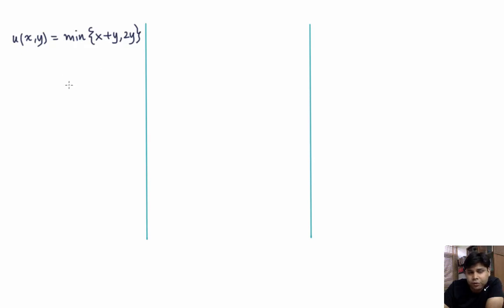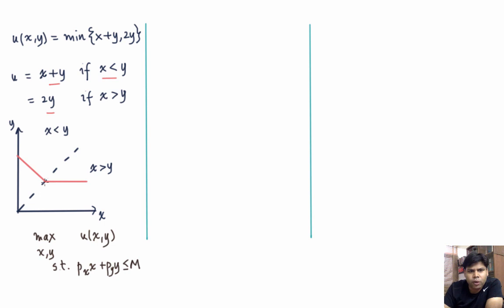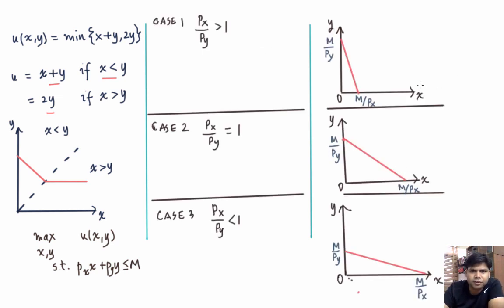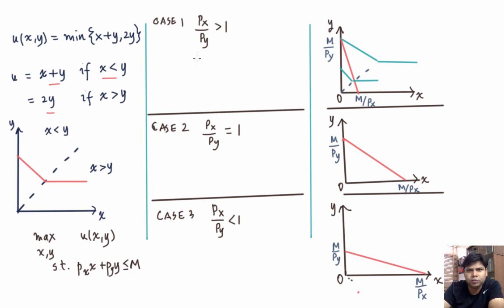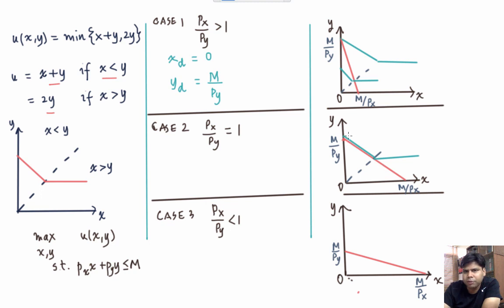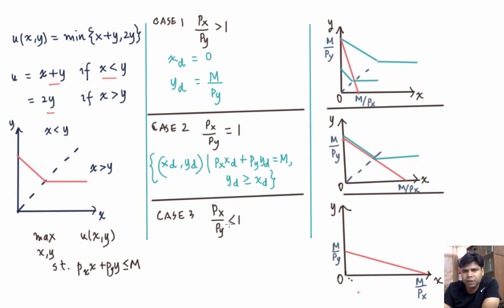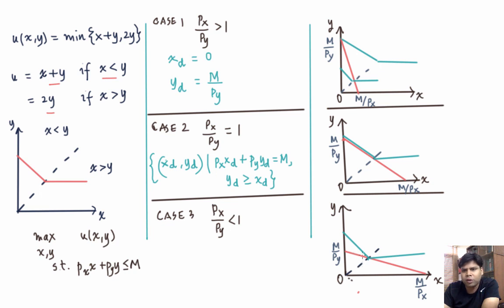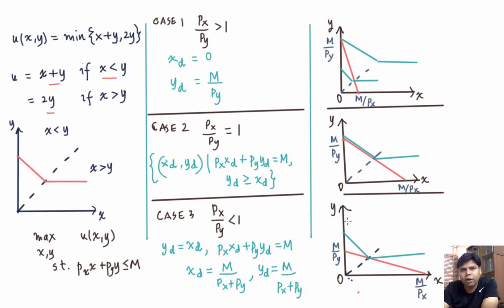L1.11 - Hybrid (Demand Function)